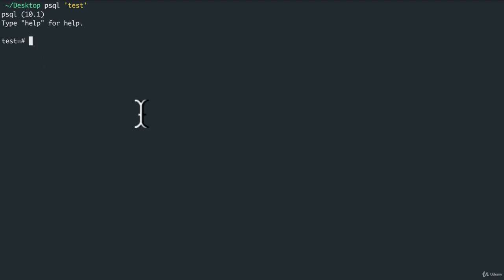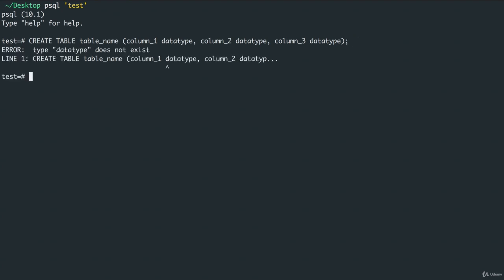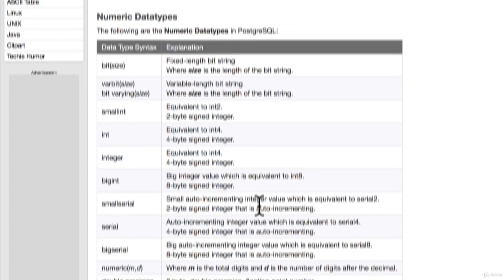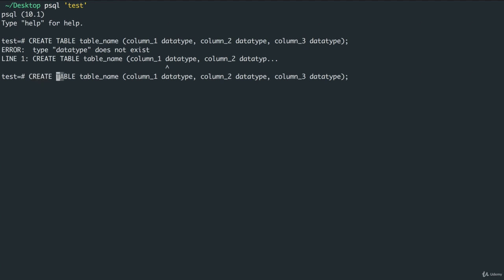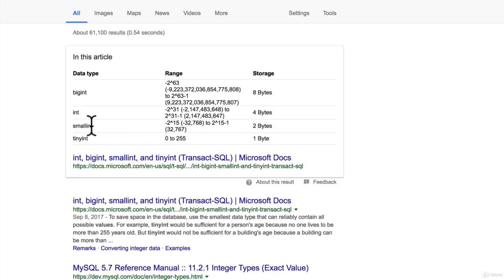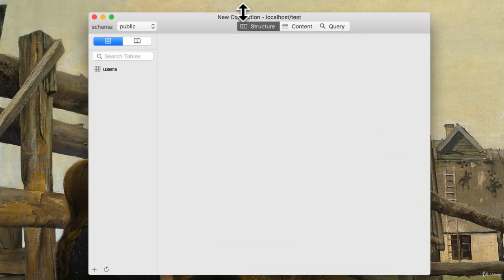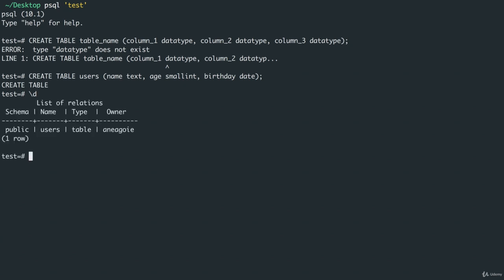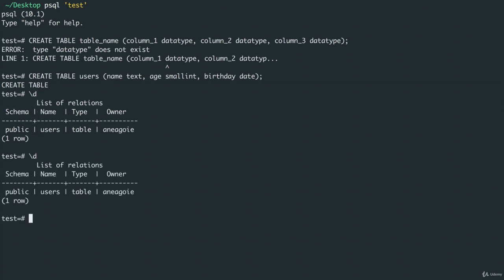26. Databases (1-7)(3)